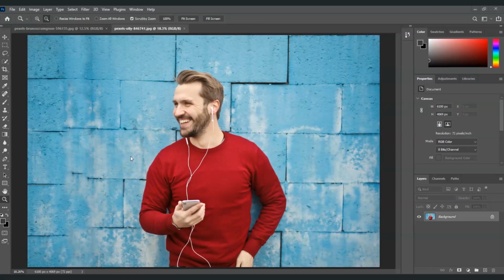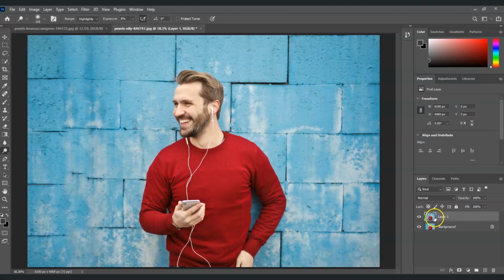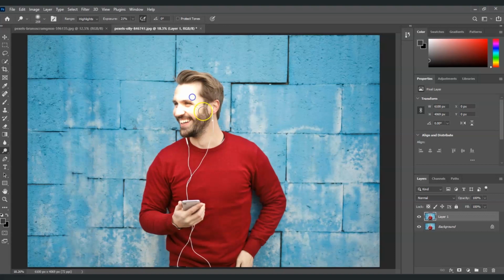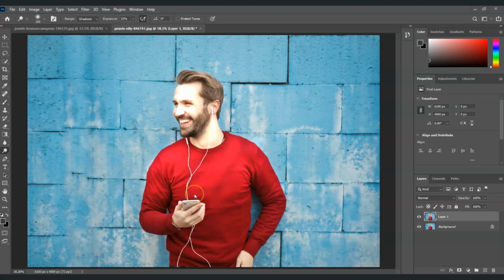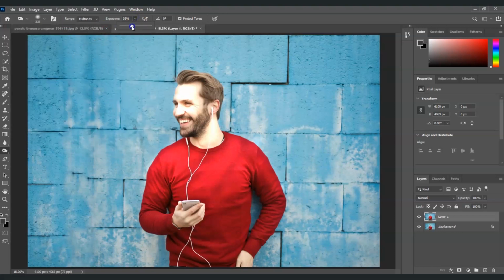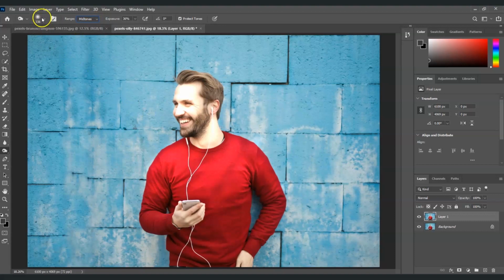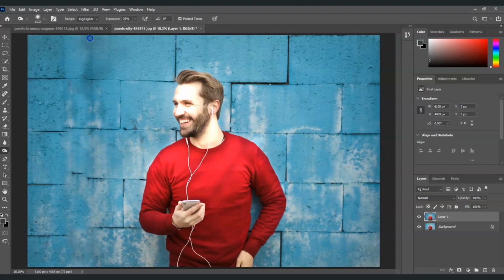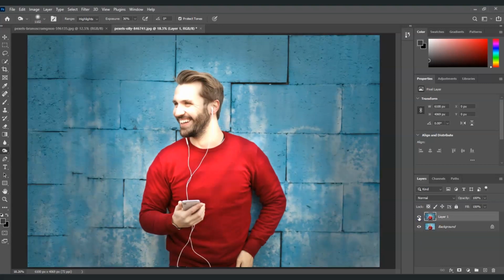How to Master Dodge and Burn Tools in Photoshop: Techniques for Enhanced Detail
Unlock the secrets of mastering Dodge and Burn tools in Photoshop with this comprehensive tutorial.

Introduction (00:00)
What are Dodge and Burn Tools (00:42)
How to Use Dodge Tool (01:50)
How to Use Burn Tool (03:02) ░

Whether you're a beginner or a seasoned pro, learn advanced techniques for enhancing detail and depth in your images. Explore the power of Dodge and Burn tools for sculpting light and shadow, adding dimensionality, and achieving professional-level results. With step-by-step instructions and practical examples, you'll elevate your photo editing skills to new heights.